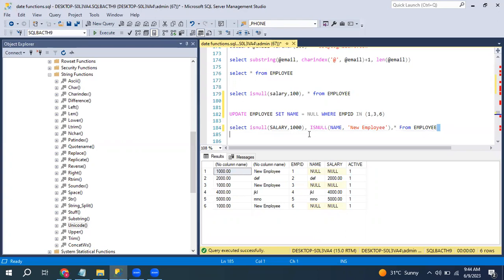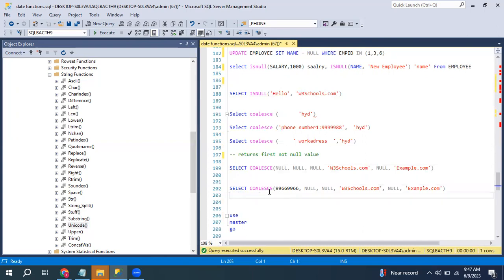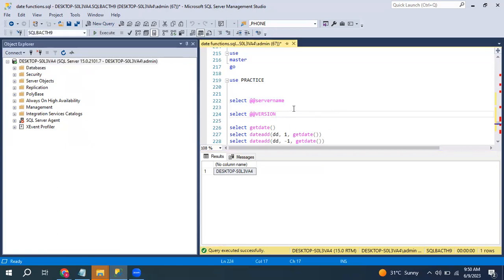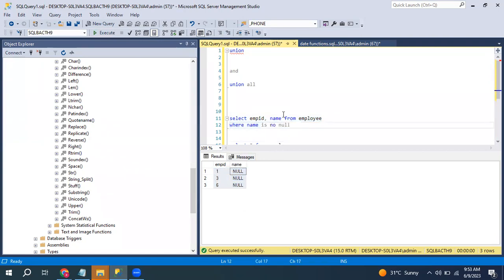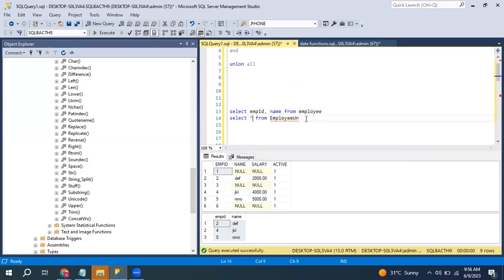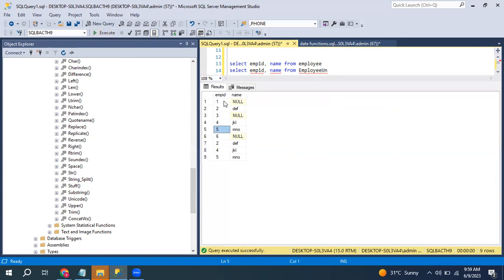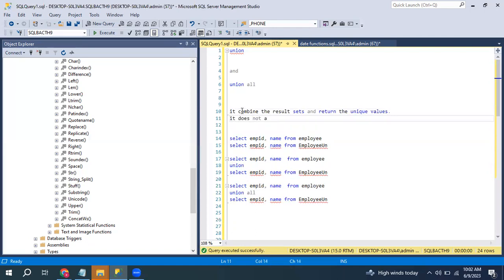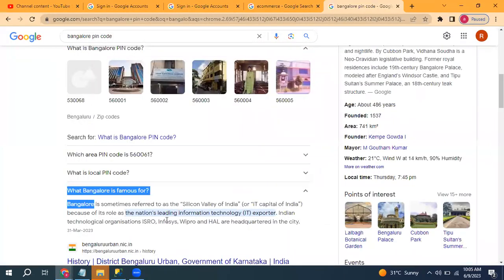009_ISNULL Union Batch9